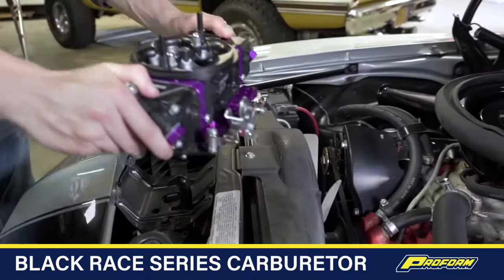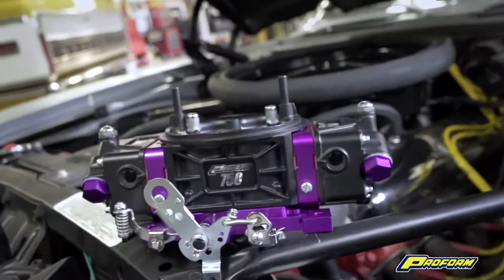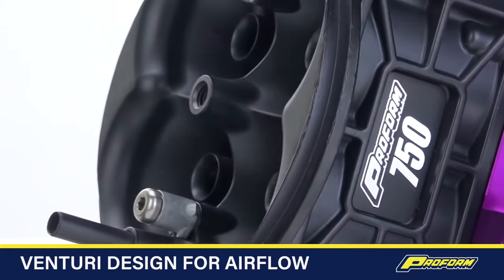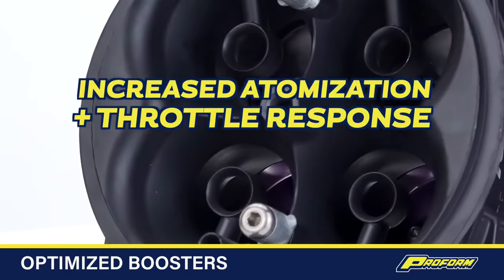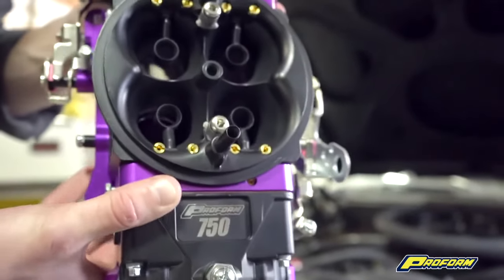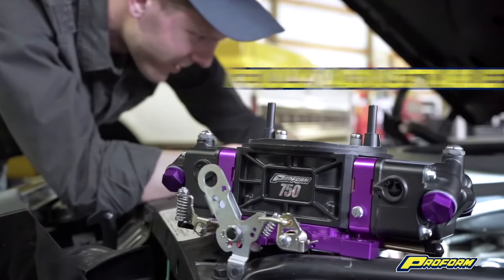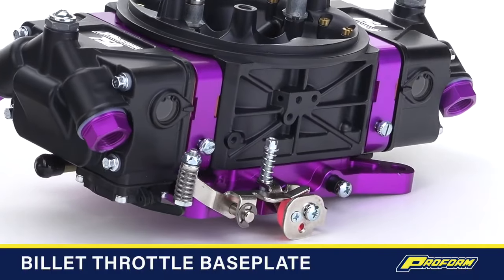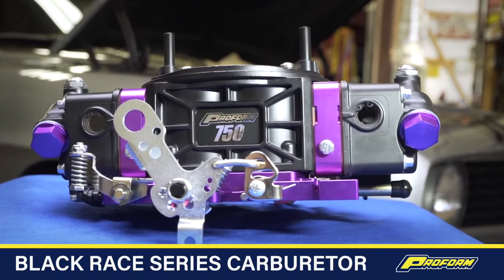Proform's Next Gen Race Series Carburetors Available at JEGS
Proform's Next Gen Race Series carburetors blend two decades of knowledge into an affordable, cutting-edge solution, proving that carburetion can be both old-school and innovative.